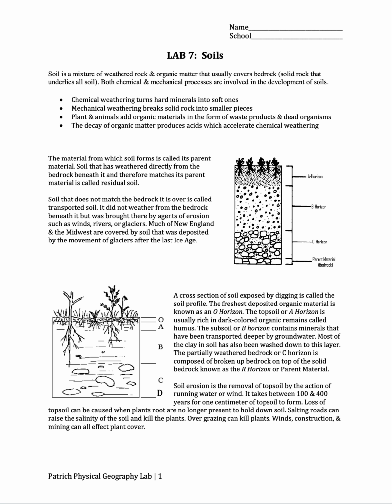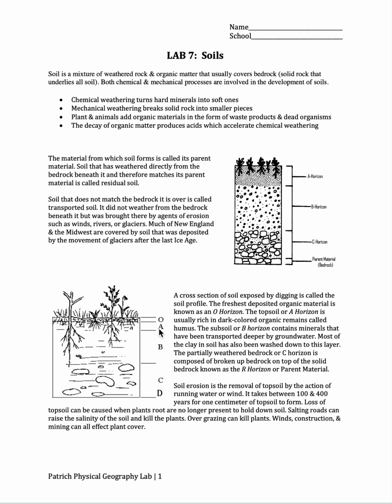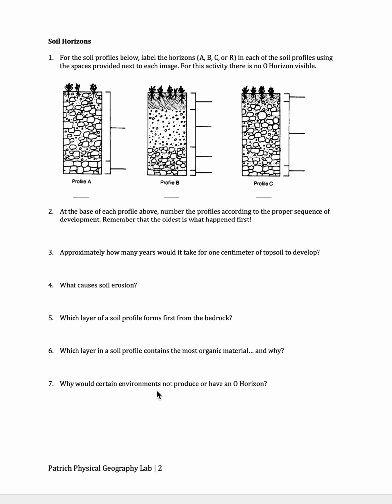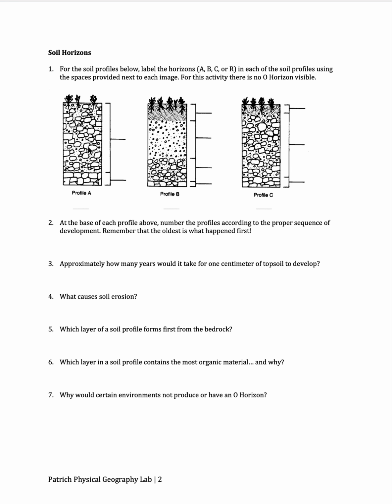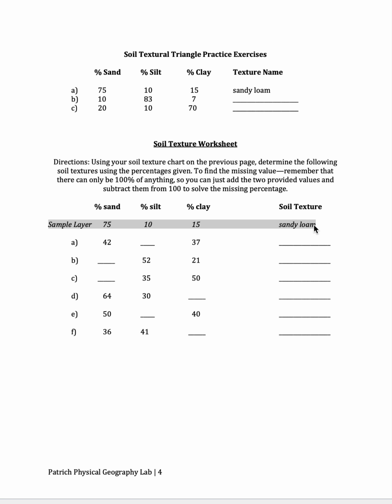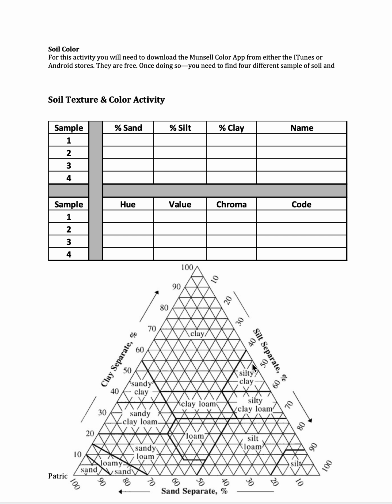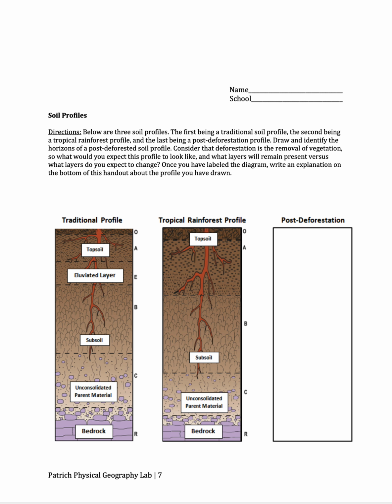Physical Geography Lab 7 | Soils. Instructions - Professor Jeremy Patrich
This video introduces the fundamentals and basics to soil horizons and identification.

A soil horizon is a layer parallel to the soil surface whose physical, chemical and biological characteristics differ from the layers above and beneath. Horizons are defined in many cases by obvious physical features, mainly colour and texture. These may be described both in absolute terms (particle size distribution for texture, for instance) and in terms relative to the surrounding material, i.e. 'coarser' or 'sandier' than the horizons above and below.

The identified horizons are indicated with symbols, which are mostly used in a hierarchical way. Master horizons (main horizons) are indicated by capital letters. Suffixes, in form of lowercase letters and figures, further differentiate the master horizons. There are many different systems of horizon symbols in the world. No one system is more correct – as artificial constructs, their utility lies in their ability to accurately describe local conditions in a consistent manner. Due to the different definitions of the horizon symbols, the systems cannot be mixed.